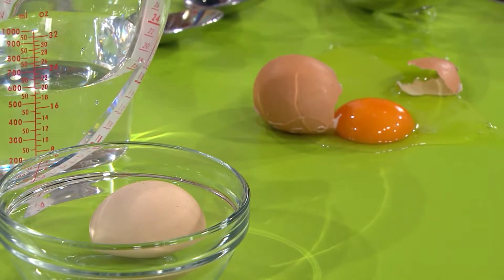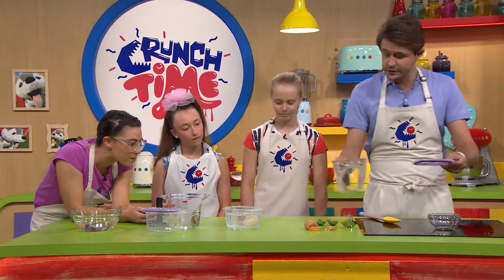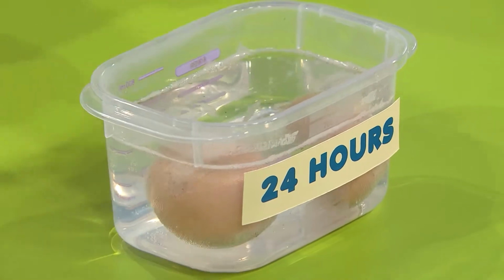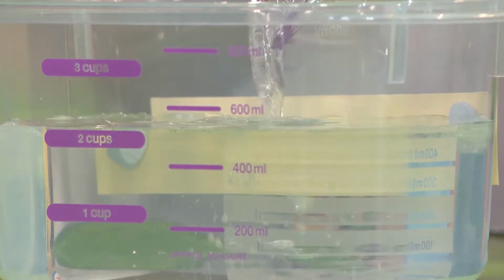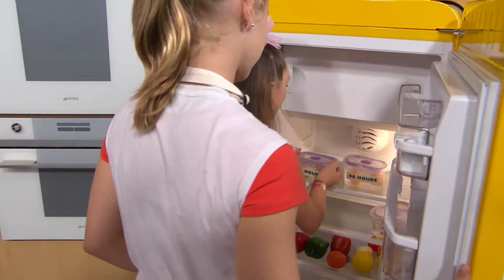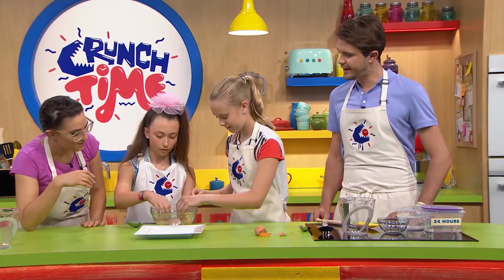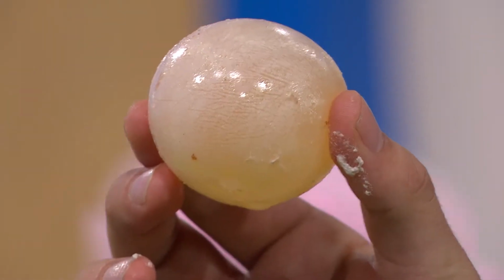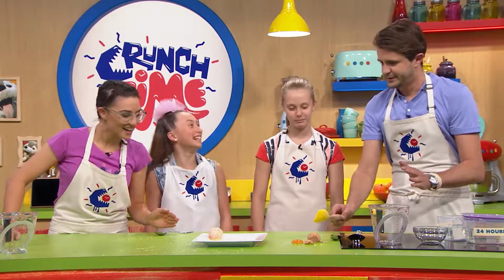Naked eggs from Series 2 Episode 27